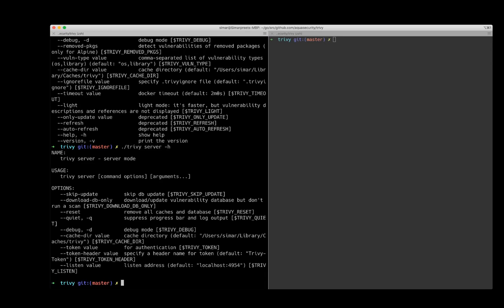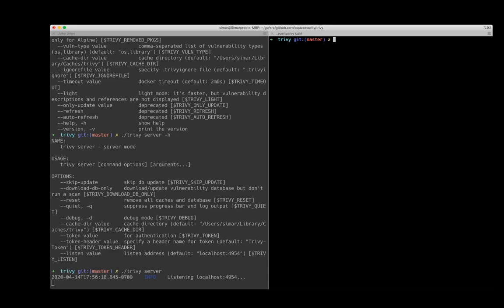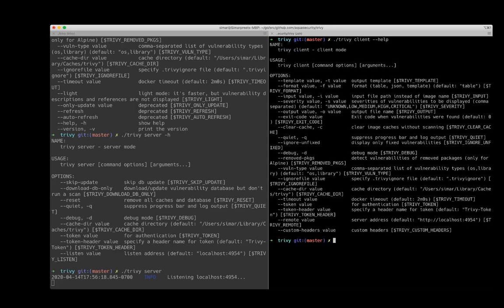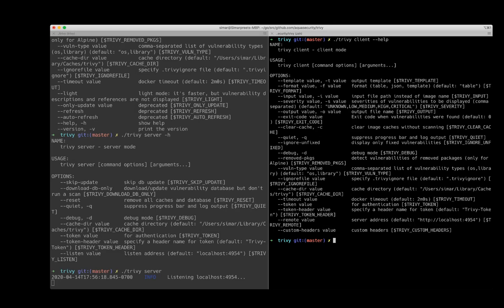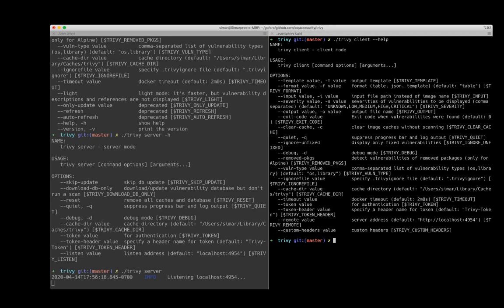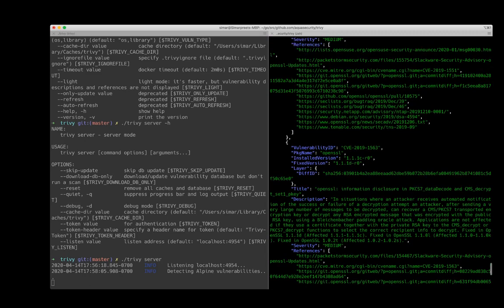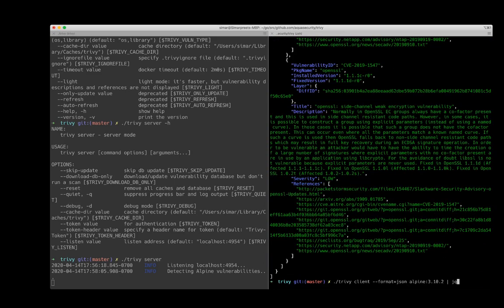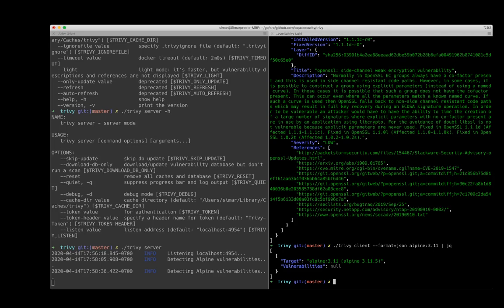Using Trivy in client server mode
In this video, Simar shows how to run the Trivy container image scanner in client/server mode. Trivy client and server code communicate over Twirp (RPC) which is a fairly fast and lightweight protocol.

Head over to our GitHub repo to try it out today!